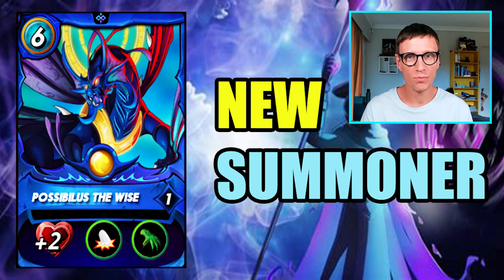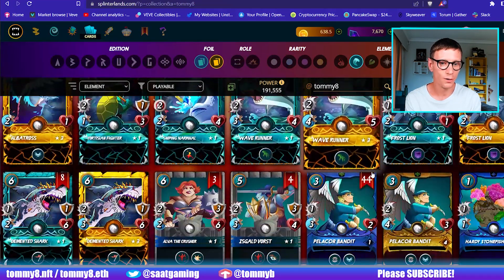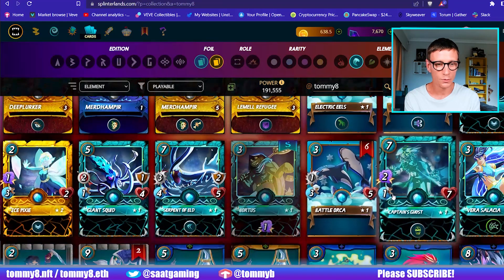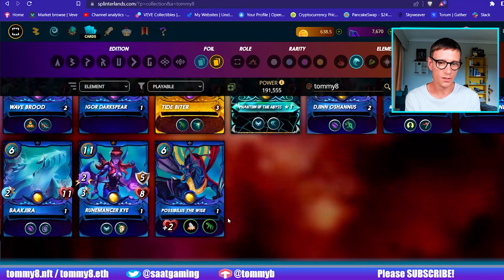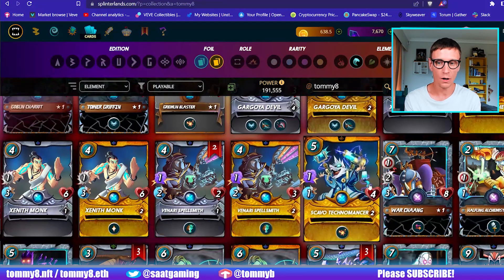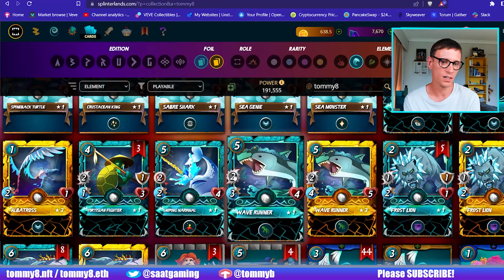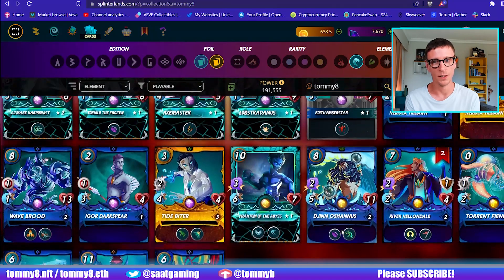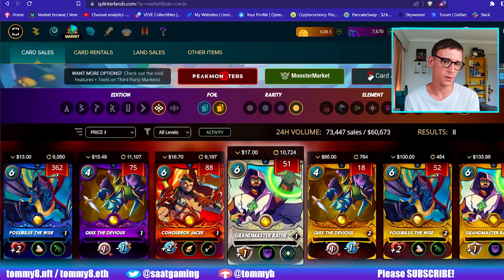Best Way to Utilise the New Legendary Water Summoner | Possibilus the Wise, Splinterlands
- TimeStamps -
00:00 - Intro
00:22 - Possibilius the wise legendary water summoner
01:02 - Water splinter cards
03:12 - Neutral splinter cards
04:13 - Water splinter cards
06:44 - Outro

Possibilus the wise is a legendary water summoner from the chaos legion set. In the video I will talks about what potential cards can be utilised with the summoner in the popular blockchain game splinterlands!

Thanks for every like, sub, comment, watch...

You all rock,

tommy8.eth